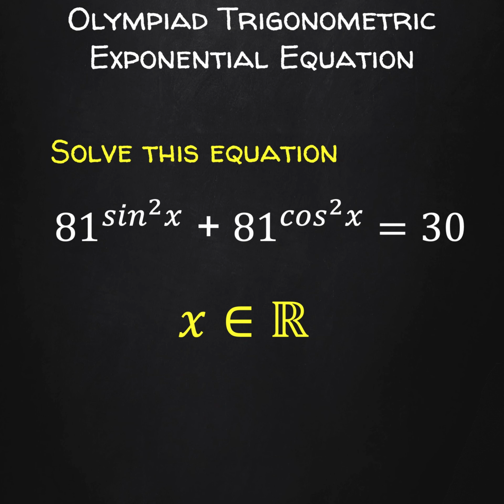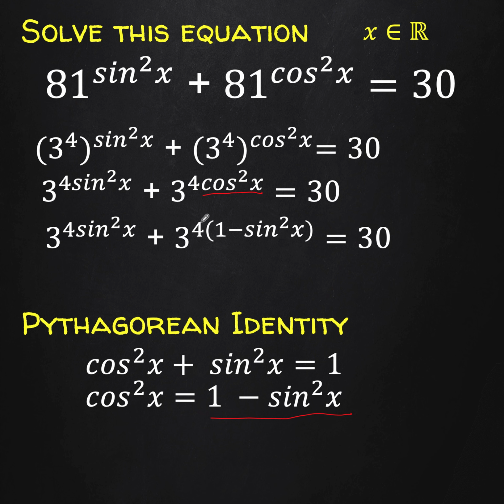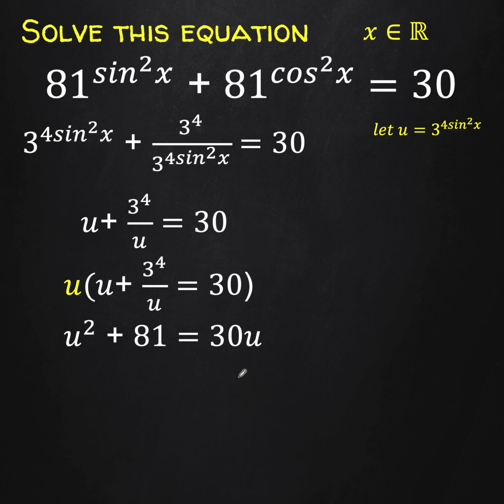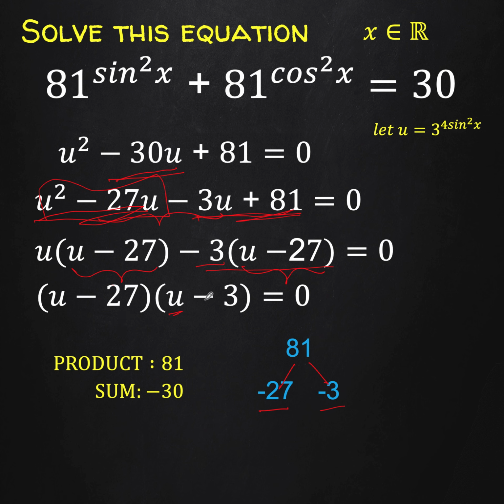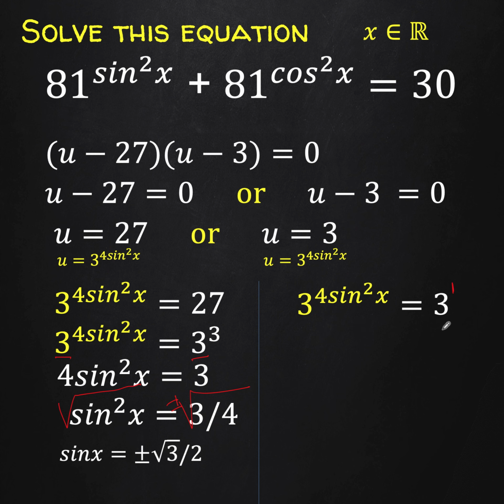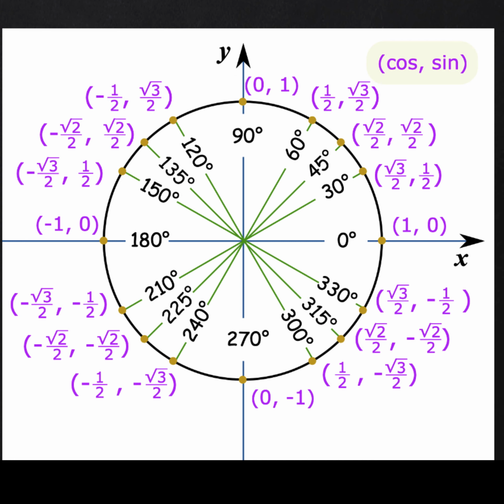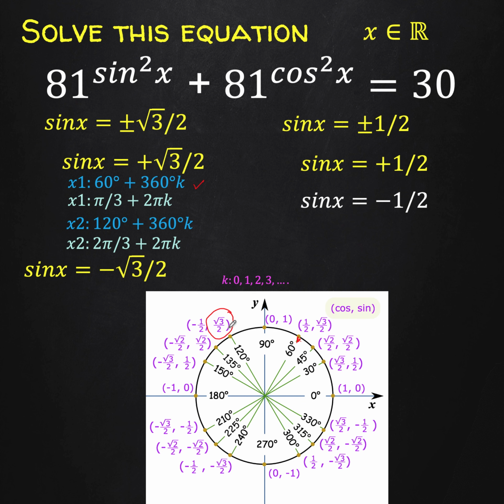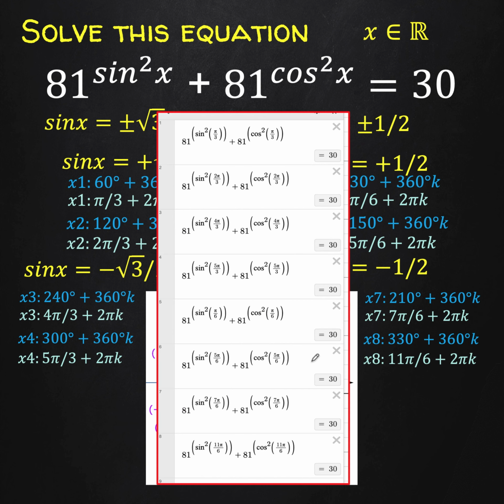Solving an Olympiad Trigonometric Exponential Equation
In this video, we will explore the fascinating topic of Trigonometric Exponential Equations. This topic is an extension of the basic concepts of trigonometry and exponential functions, where we will learn how to solve equations that involve both trigonometric and exponential functions.

Trigonometric exponential equations are equations that involve the trigonometric functions such as sine, cosine, and tangent, along with exponential functions. These equations are used to model real-world phenomena and are crucial in many fields, including engineering, physics, and mathematics.